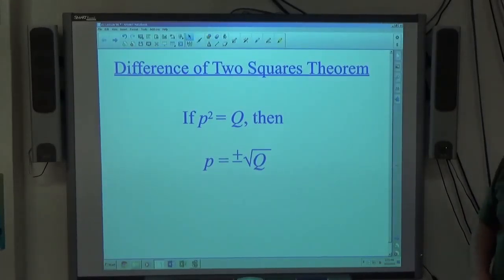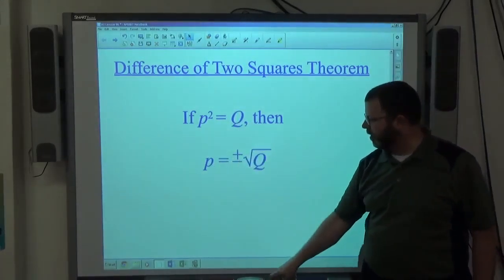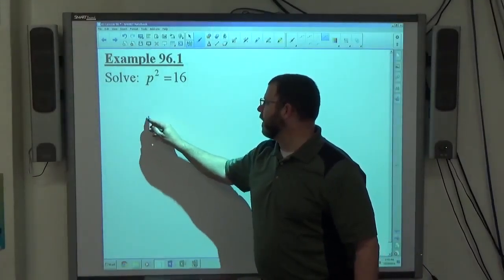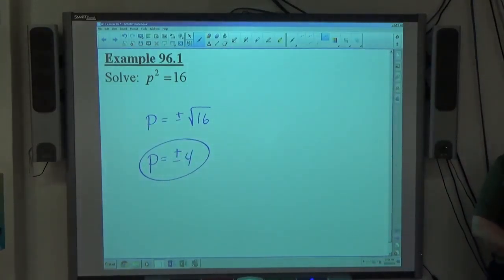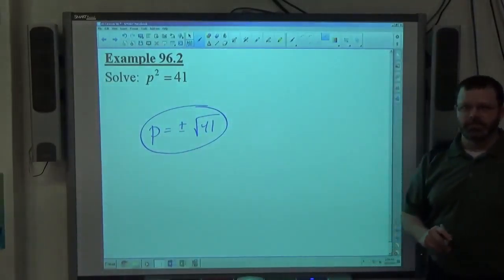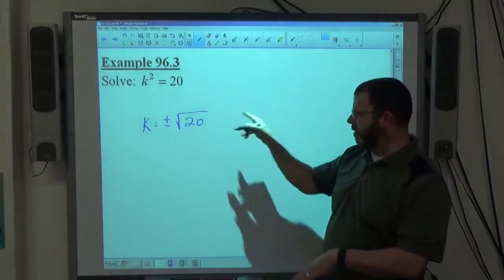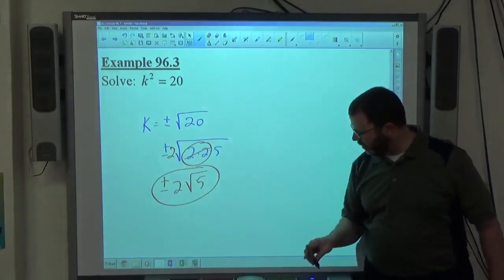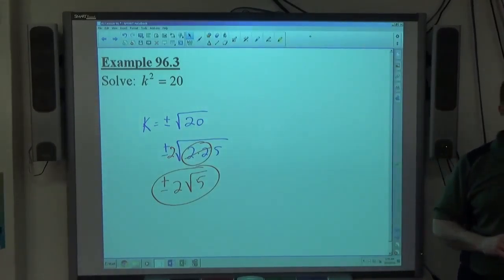Algebra I Examples 96.1 through 96.3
Solve quadratic equations with no linear terms using the difference of two squares theorem.